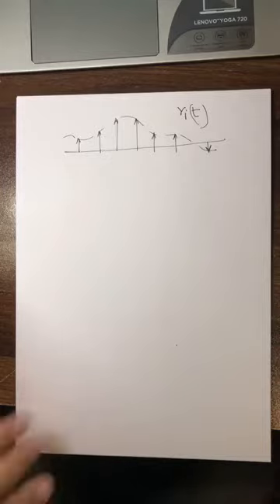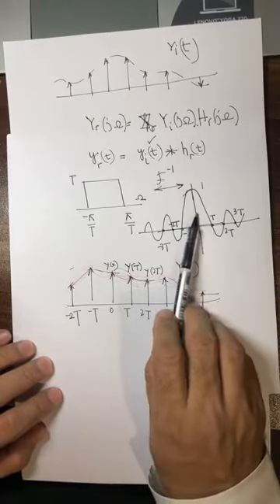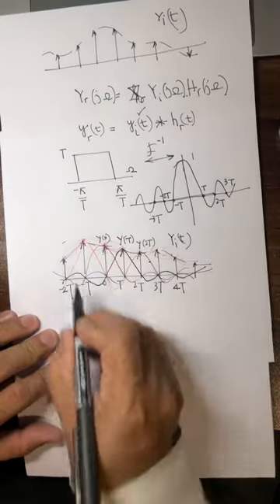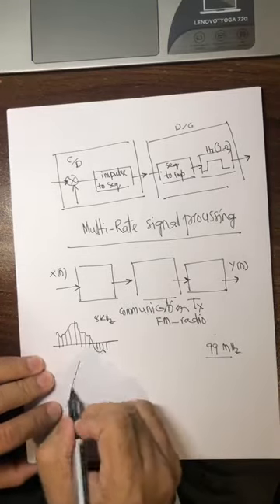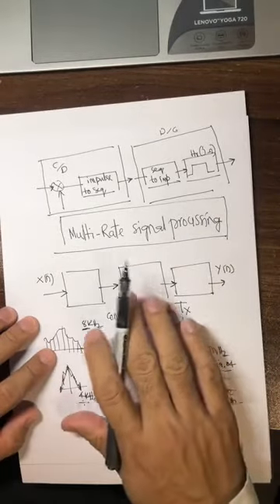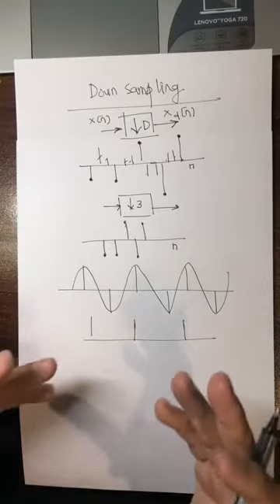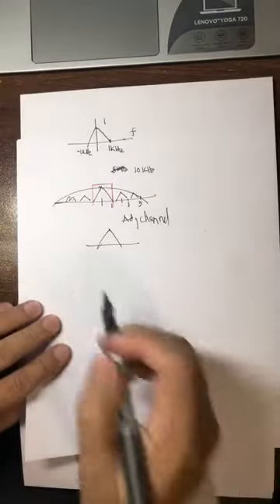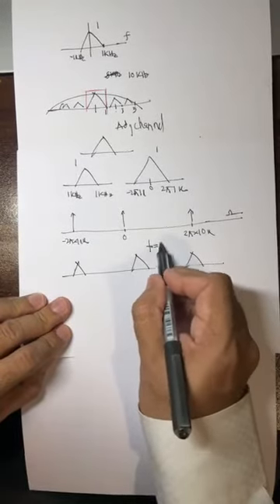DSP Online Lecture, Week 3, Lecture 1